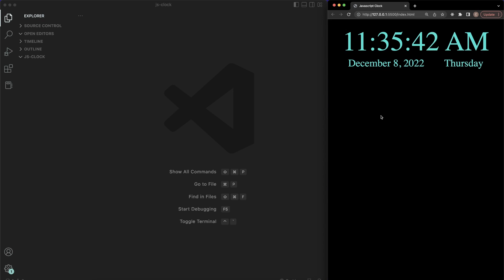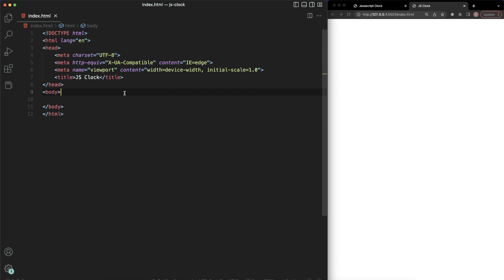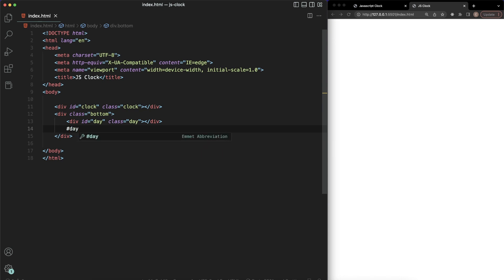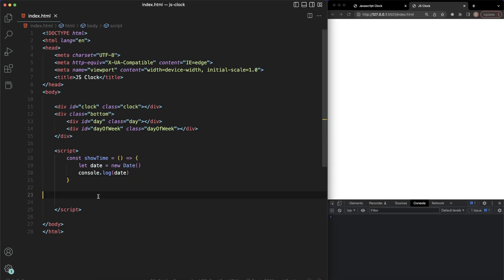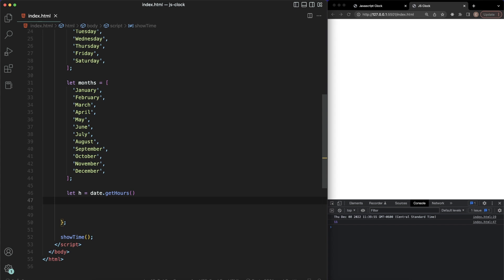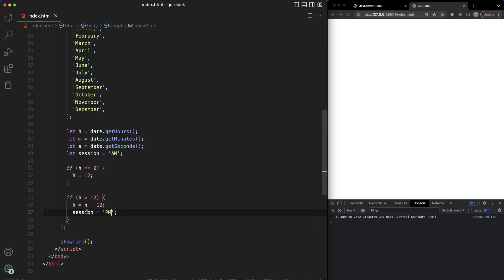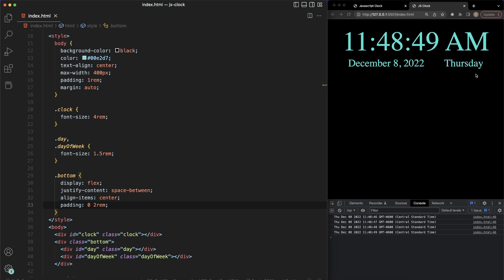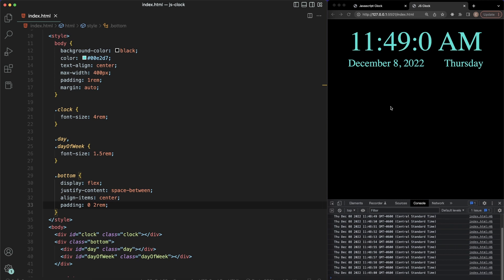Build a Clock using Javascript | Beginner Javascript Project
This is a beginner friendly javascript project on how to build a clock.

Timestamps:
0:00 - Start
0:26 - HTML
2:05 - Javascript
11:20 - CSS